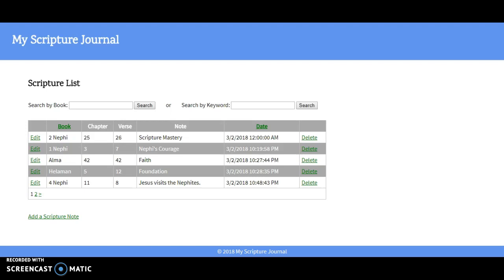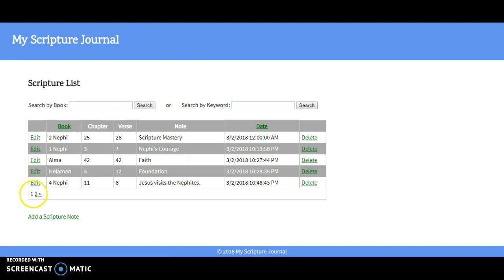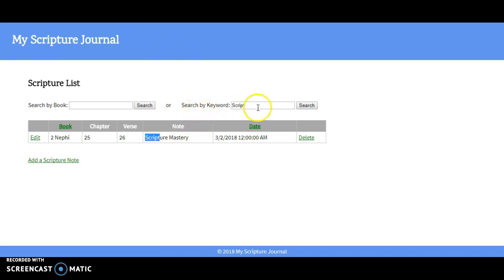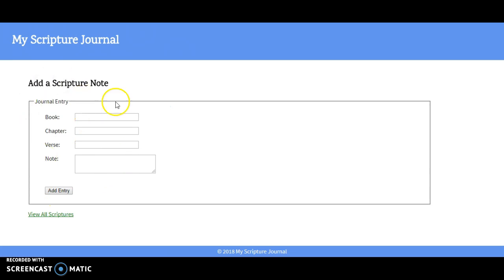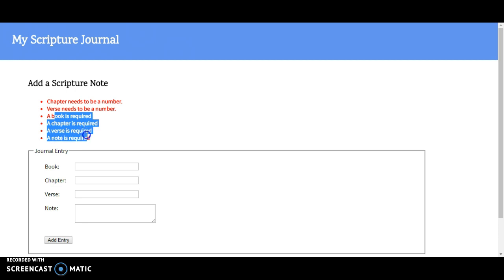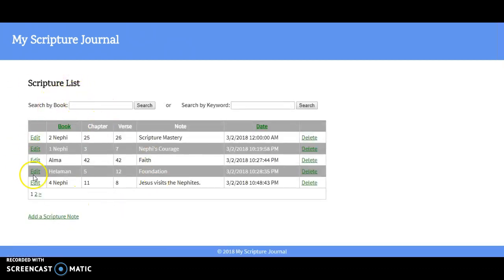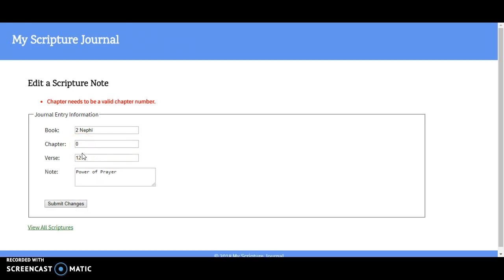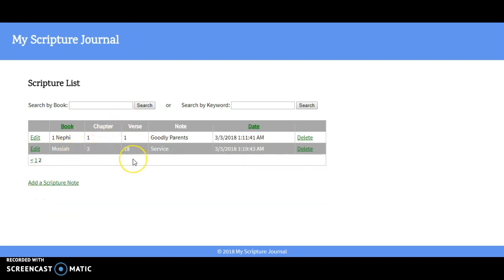My Scripture Journal Demo Video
Demo video for week 8's application using c# and razor syntax